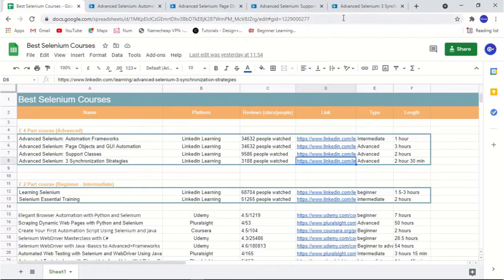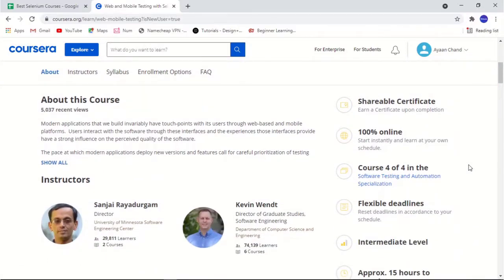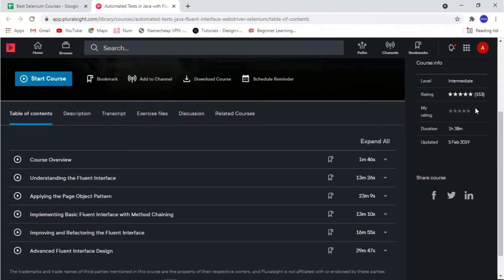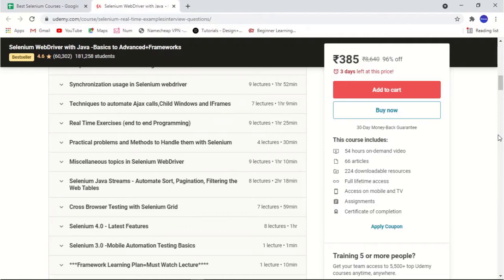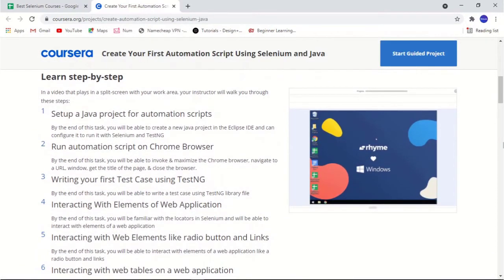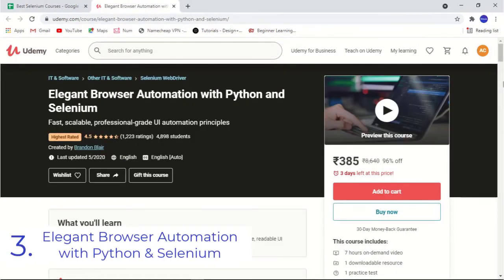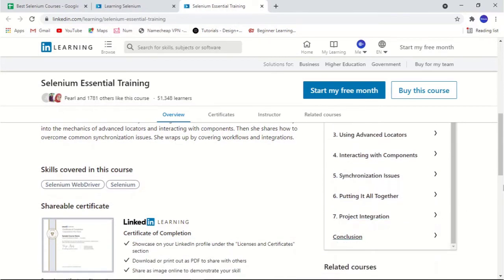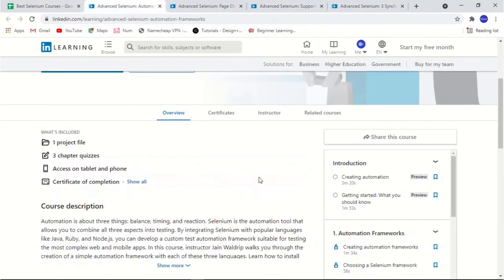Best Selenium Courses to Become an Expert in 2021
See the best Selenium courses to learn from and become a testing and automation expert. We have listed down the best Selenium and Selenium WebDriver tutorials in combination with leading programming languages like C#, Java, Python, and so on.

Course Timestamps:
0:31 Creating Automated Browser Tests With Selenium in C#
1:56 Web and Mobile Testing with Selenium
2:55 Automated Tests in Java with Fluent Interface Using WebDriver Selenium
3:52 Automated Web Testing with Selenium and WebDriver Using Java
4:44 Selenium WebDriver with Java -Basics to Advanced + Frameworks
5:49 Selenium WebDriver Masterclass with C#
6:42 Create Your First Automation Script Using Selenium and Java
7:48 Scraping Dynamic Web Pages with Python and Selenium
8:38 Elegant Browser Automation with Python and Selenium
9:16 Learning Selenium / Selenium Essential Training
10:26 Automation Frameworks/ Object and GUI Automation/ Support Classes / 3 Synchronization Strategies